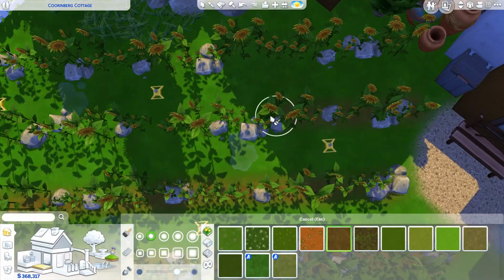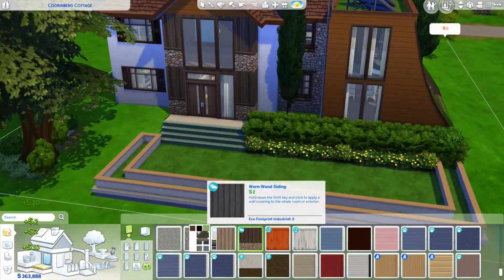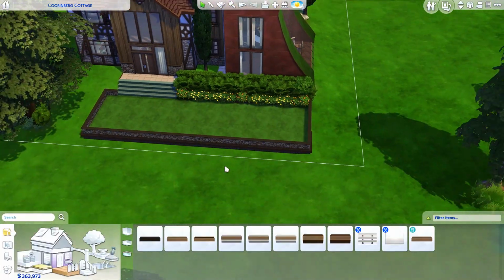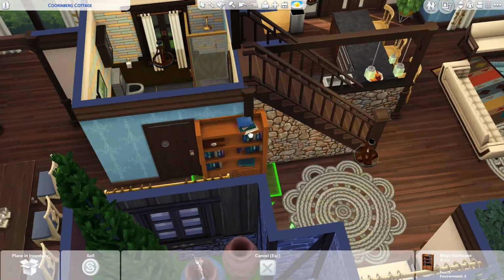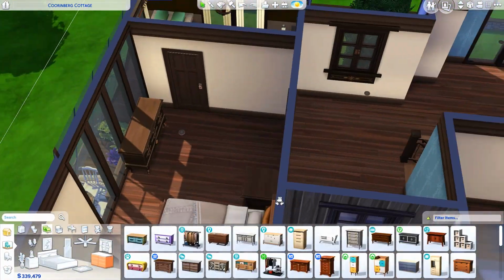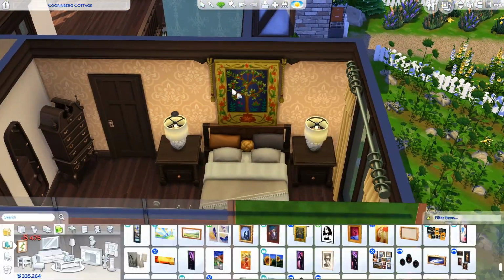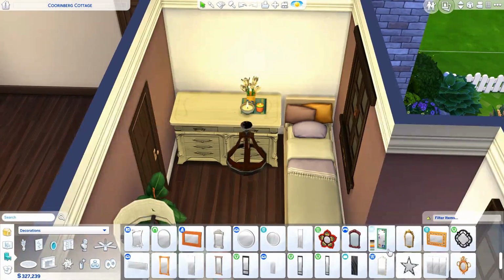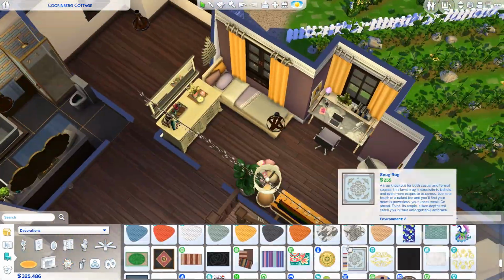FLOWER FARM 🌻 The Sims 4: Speed Build (No CC)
Finally sharing this build that I started way back in 2019! We're building a cute Flower Farm in Windenburg!

➦ LOT INFO
~ $200,271 Simoleons
~ 3 Bedrooms, 3 Bathrooms
~ 40x30 Lot in Windenburg

→ Sims 4 Gallery ID: ChrissieYT or search # ChrissieYork or # ChrissieYT to find my builds and Sims!

♡ CC ICON OVERRIDE (Turns it into a cute Plumbob) ♡